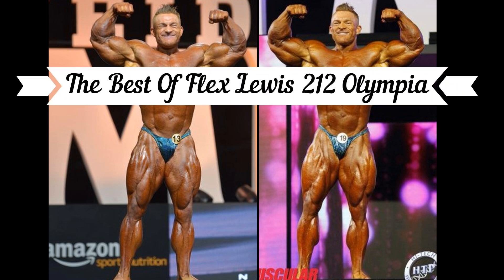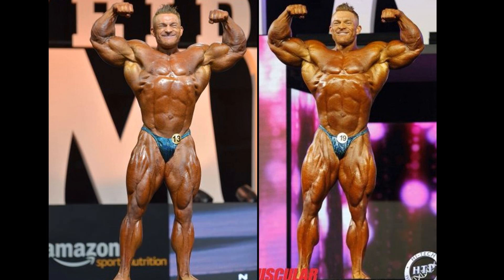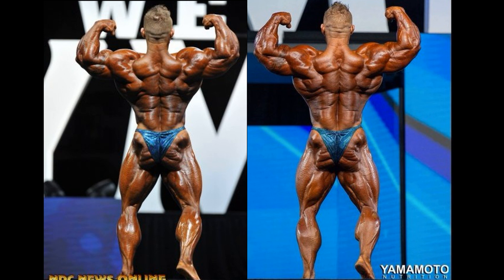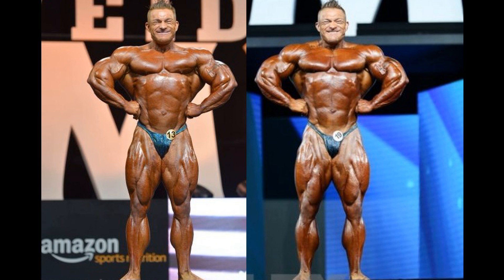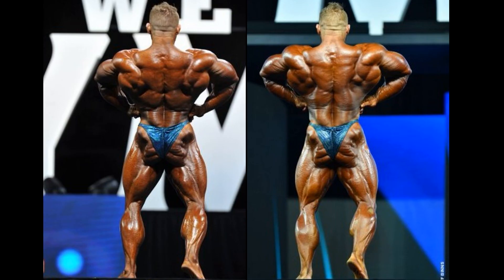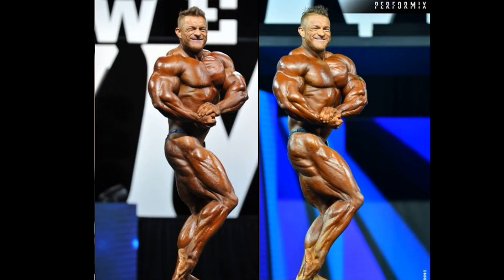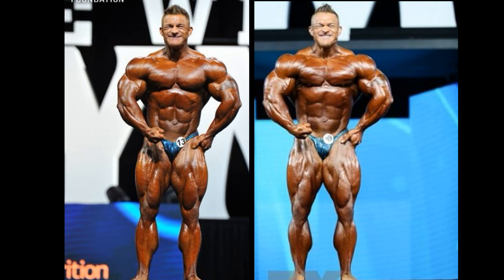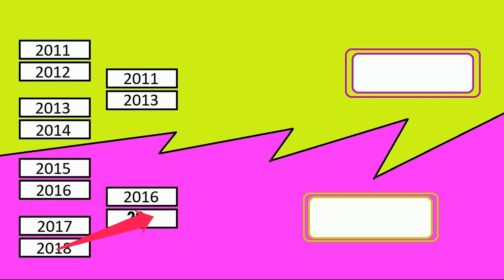The Best Of Flex Lewis - Olympia Version - 2017 vs 2018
This is the final match in the first round of these brackets.  Will it 2017 or 2018 advancing on? Lets find out!